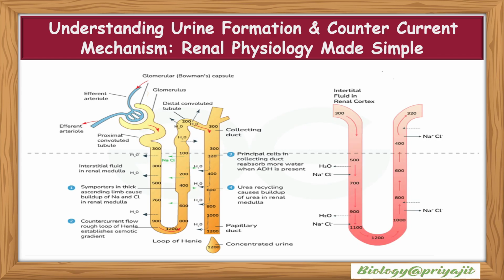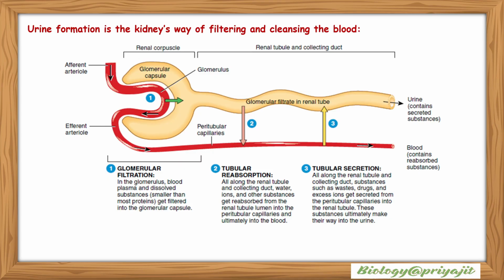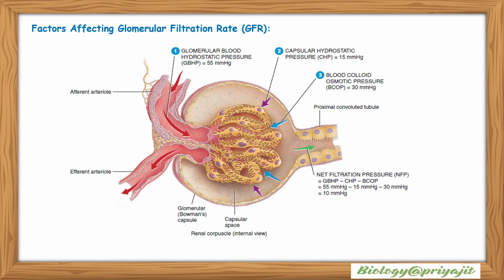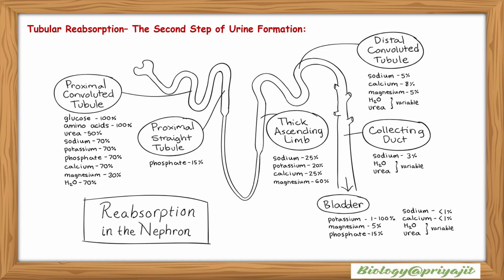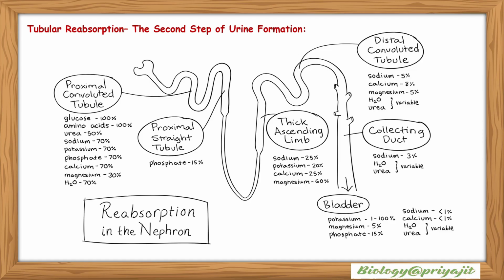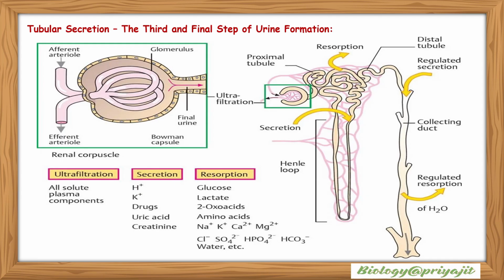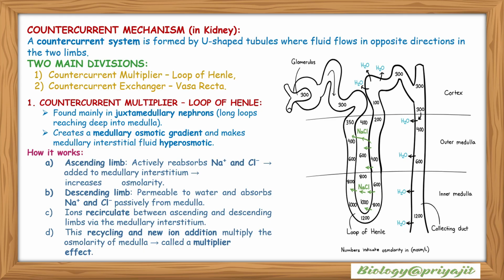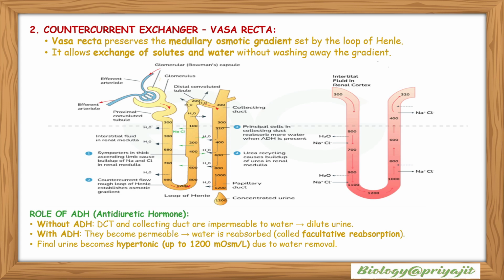Understanding Urine Formation & Counter Current Mechanism: Renal Physiology Made Simple.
Welcome to Biology@Priyajit! In this video, we simplify one of the most complex yet fascinating topics in human physiology — urine formation and the countercurrent mechanism in the nephron.

Learn how your kidneys filter around 180 liters of fluid daily and smartly reabsorb essential water, salts, and nutrients to produce concentrated urine. We’ll break down:

✅ Steps of urine formation – Filtration, Reabsorption, Secretion
✅ Role of Loop of Henle as a countercurrent multiplier
✅ Function of Vasa Recta as a countercurrent exchanger
✅ Importance of ADH and Urea Recycling in water conservation
✅ Concept of medullary gradient and hyperosmolarity

This video is perfect for students preparing for NEET, ICSE, CBSE, and university-level exams. With simple language, easy diagrams, and clear explanations, you’ll master renal physiology in no time!